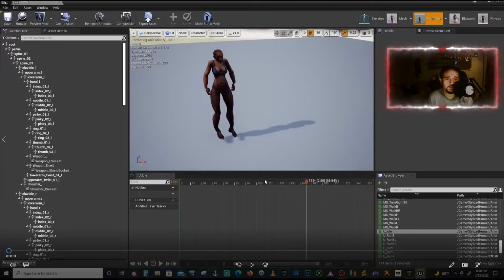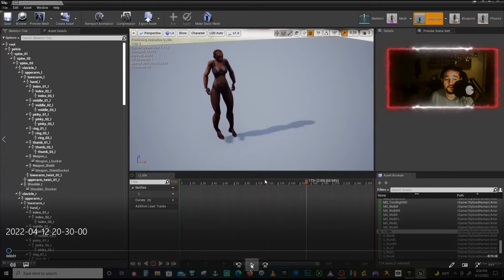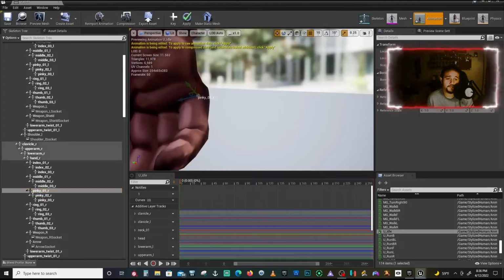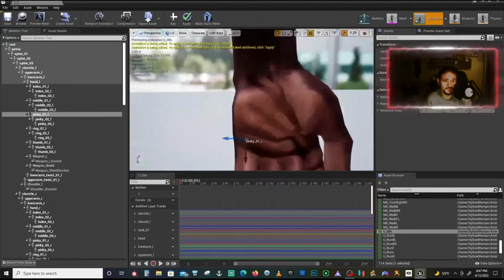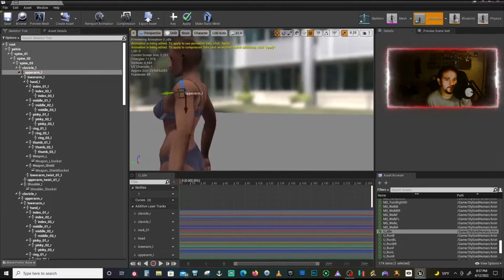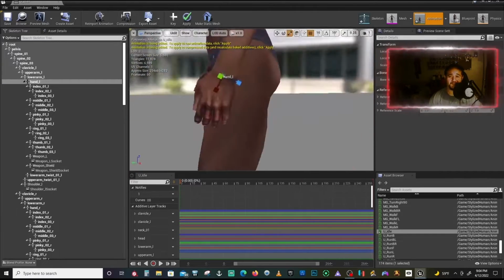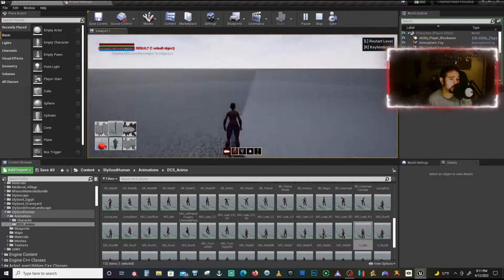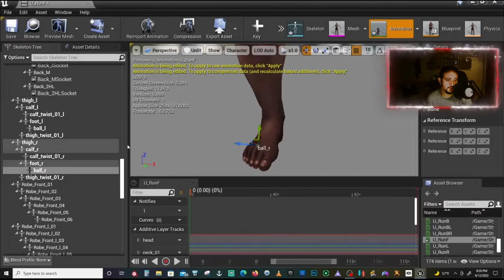Dark Souls Like ARPG Using Dynamic Combat System - Animation Fixes Follow Up Video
In this video I am just doing a follow up on my previous video, I wanted to make a time lapse video of the process of editing individual animation after the re-targeting process from skeleton to skeleton.

UE4 Asset Store: New Assets
Dynamic Combat System - Bundle by  Grzegorz Szewczyk
Previous Video Assets
Music -Ultimate SFX & Music Bundle - Everything Bundle by Sidearm Studios
Most music and sound FX will come from this bundle as well.